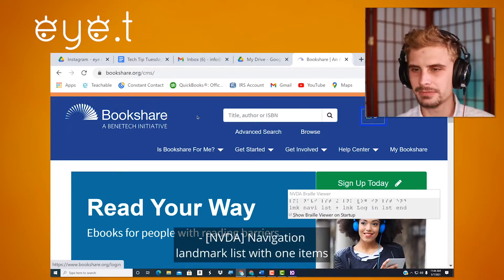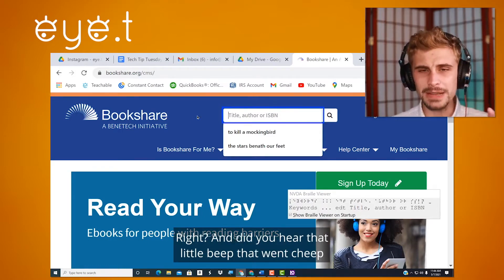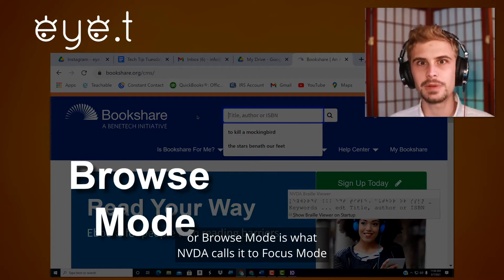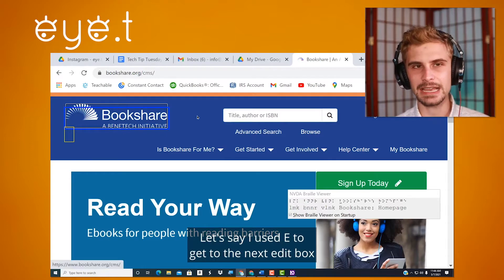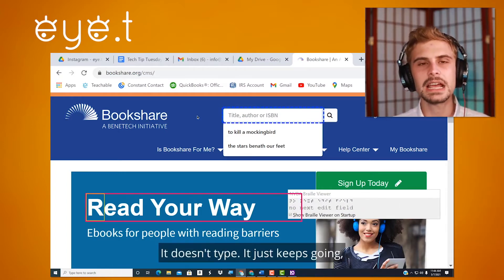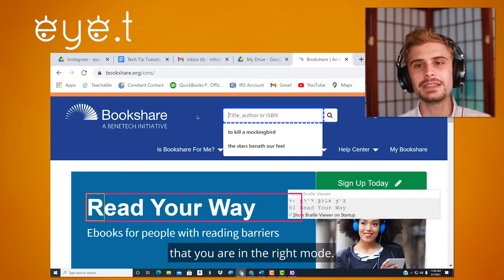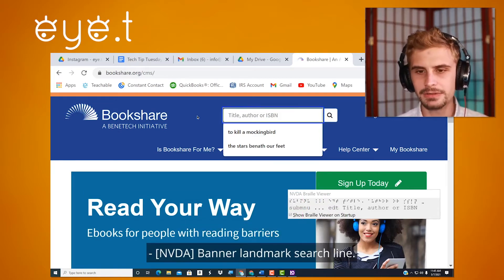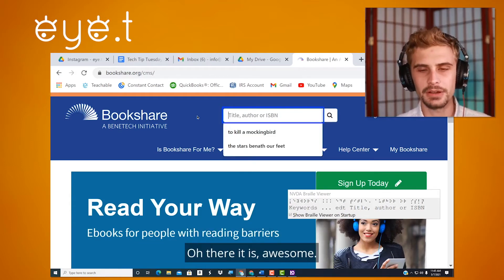NVDA Modes - Tech Tip Tuesday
Understanding how to browse and edit text is an essential skill for all screen reader users. NVDA features two modes - a "Browse Mode" and a "Focus Mode" which help navigate and edit text. Switching between the two modes is simple and can make accessing a computer less stressful with a screen reader. Watch along to learn more about NVDA Modes and how they work.